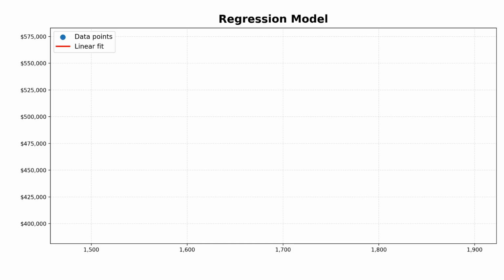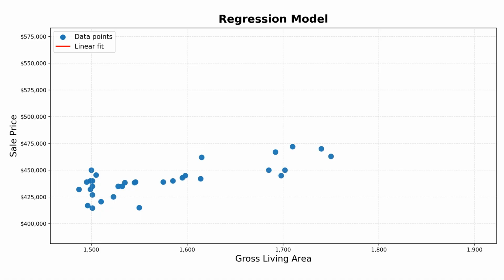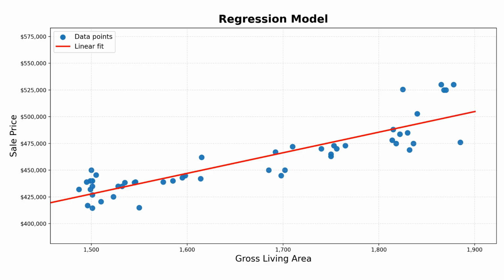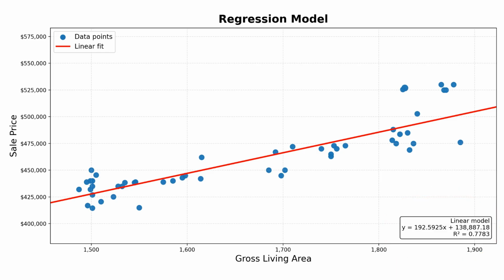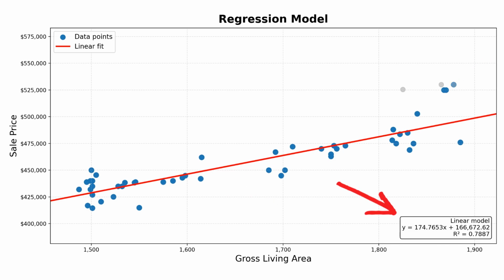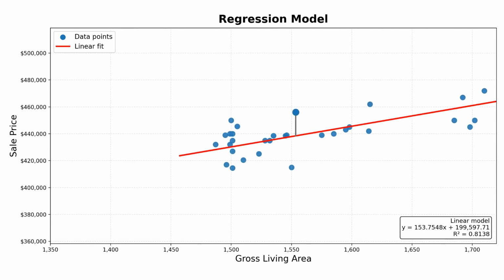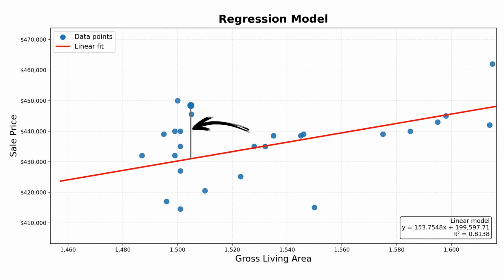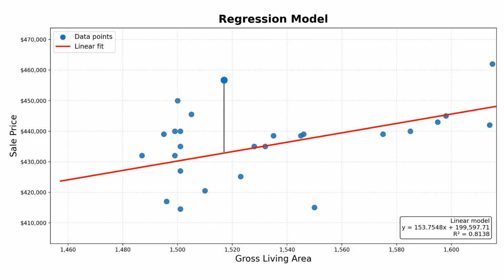Narrated Version of Dots on a Chart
This narrated breakdown of Dots on a Chart walks step-by-step through the visual regression model, explaining what is happening as the line enters, outliers are removed, and residuals are revealed.

It clarifies how slope, influence, and R-squared interact — and where professional judgment still matters.

The goal isn’t automation. It’s understanding the mechanics behind the model.

Created by Douglas Kuss
DataHub Solutions